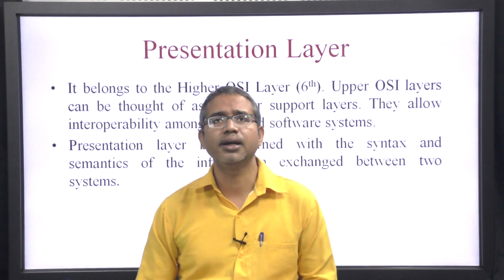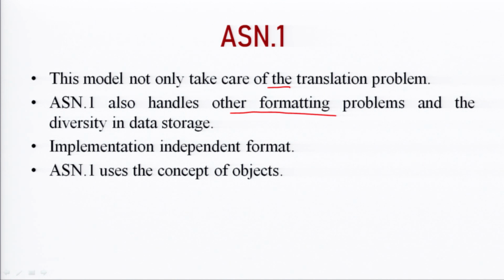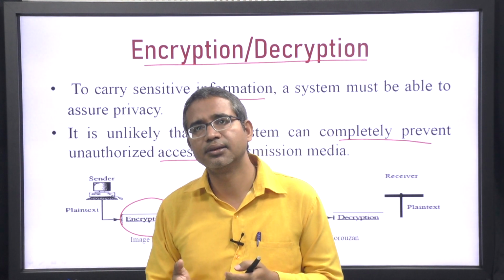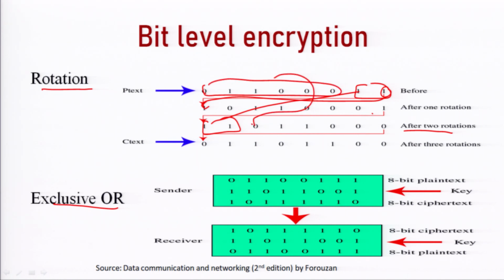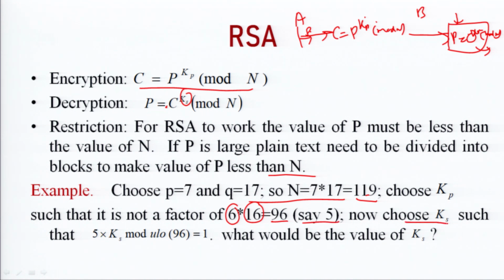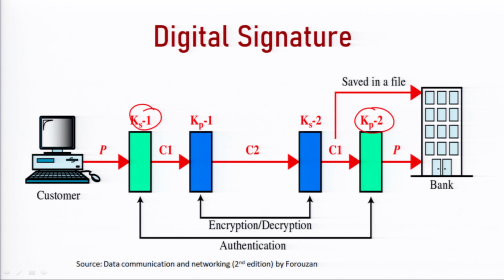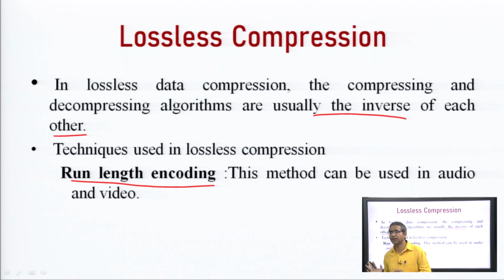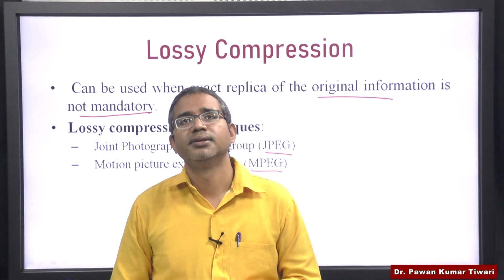Computer Network | Presentation Layer